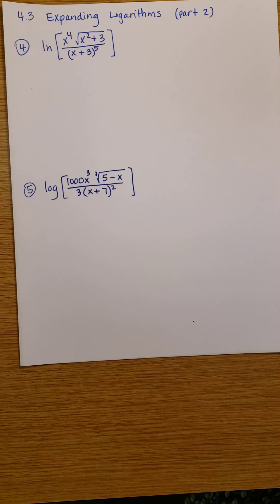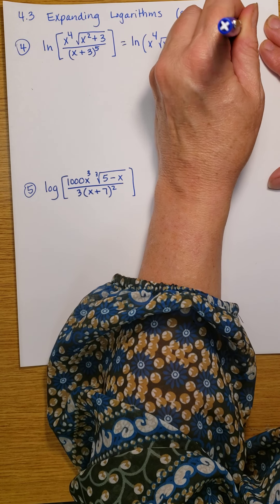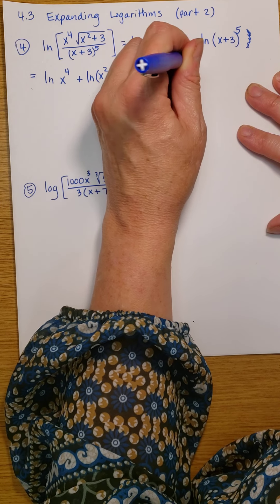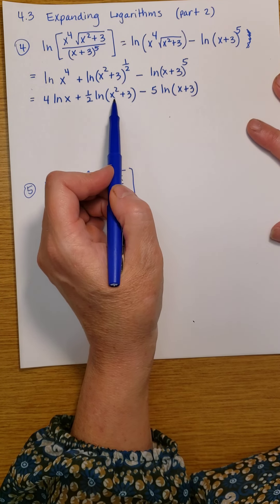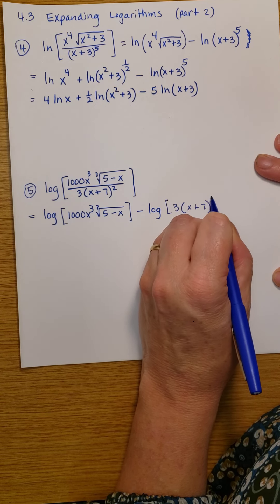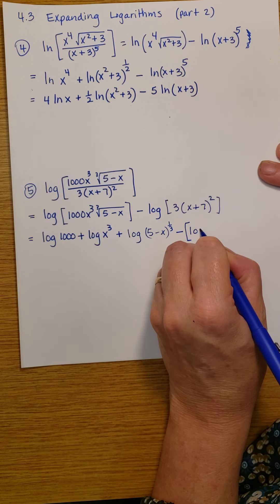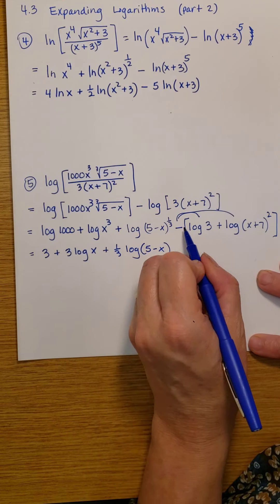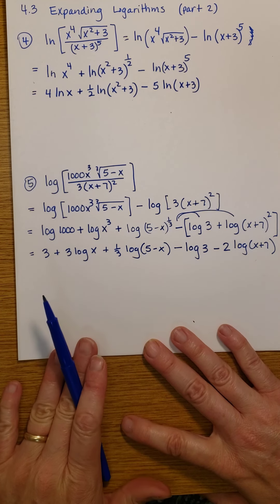4.3 Expanding Logs Part 2